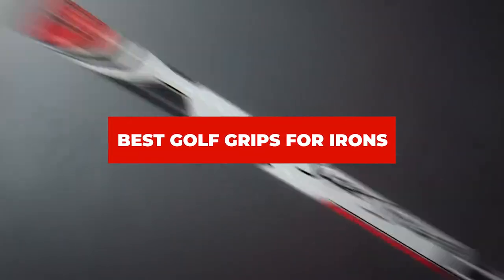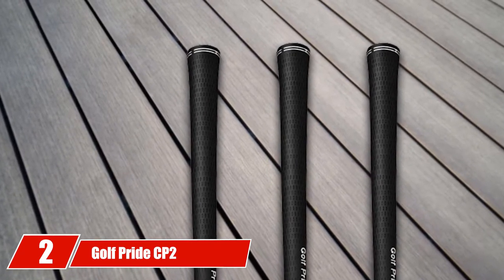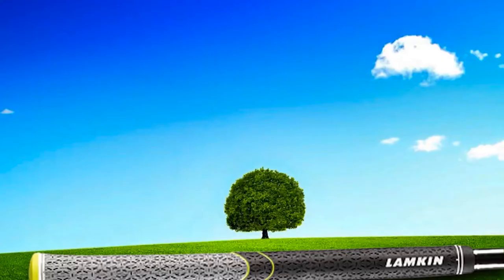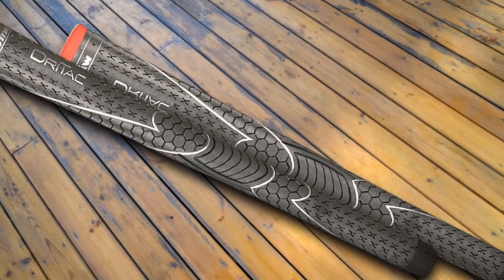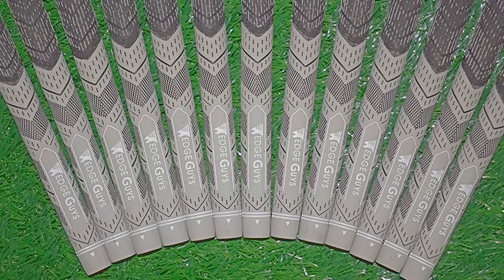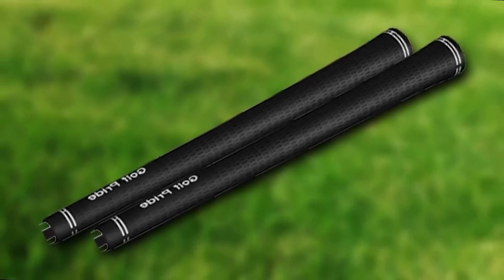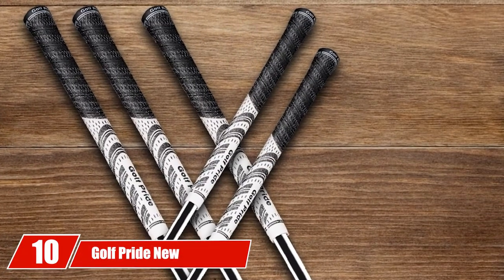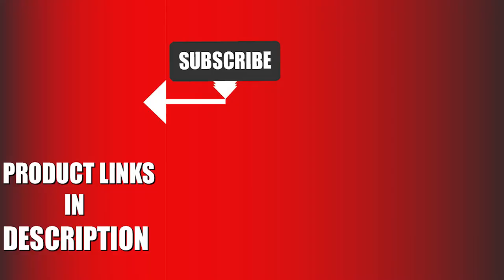Best Golf Grips for Iron In 2024 - Top 10 New Golf Grips for Irons Review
Links to the Top 10 Best  Golf Grips for Iron we listed in today's  Golf Grips for Iron Review video & Buying Guide:

1 . Lamkin Sonar Golf Grips
2 . Golf Pride CP2 Wrap Golf Grips
3 . Lamkin ST +2 Hybrid Calibrate Golf Grip
4 . Lamkin UTx Cord Golf Grips
5 .  Winn Dri-Tac Golf Grips
6 . SuperStroke S-Tech Golf Grips
7 . Wedge Guys Multi-Material Performance Golf Grips
8 . Golf Pride Tour Velvet Golf Grips
9 . Champkey X Rubber Golf Grips
10 . Golf Pride New Decade Multicompound Golf Grips

In this video, we have gathered the  Golf Grips for Iron on the market in 2024. With all types of consumers in mind, we made this list through extensive research, pricing, quality, durability, brand reputation, and various other factors.